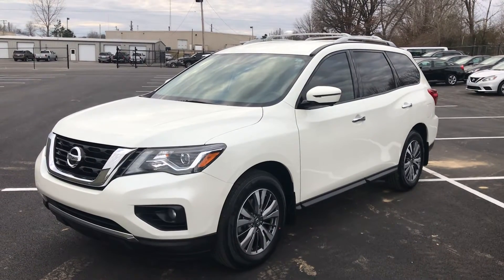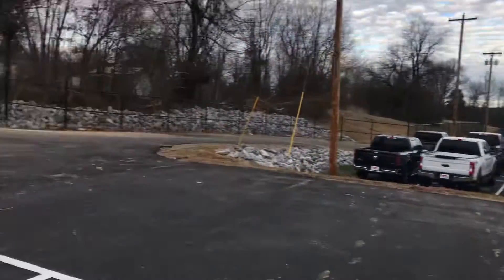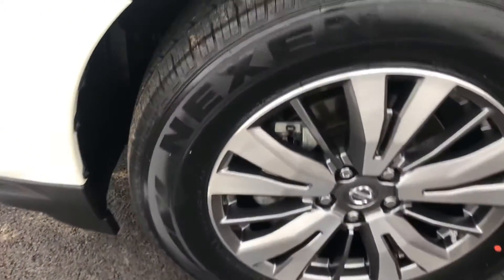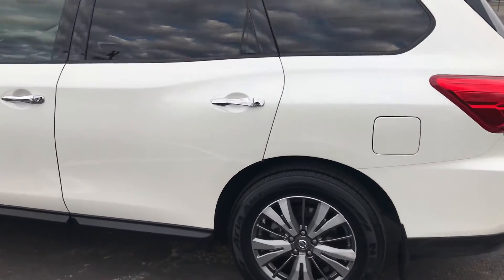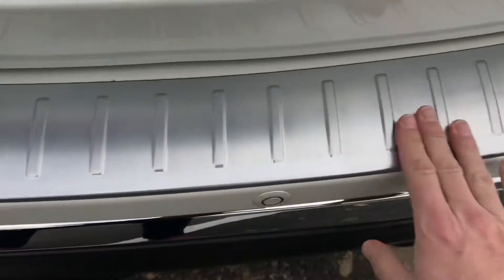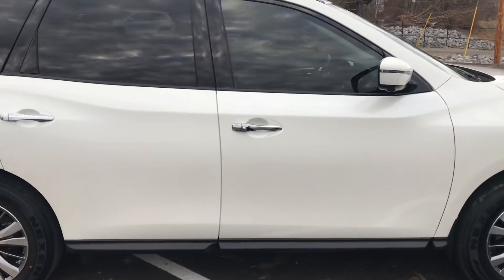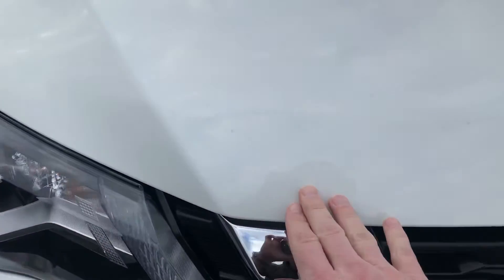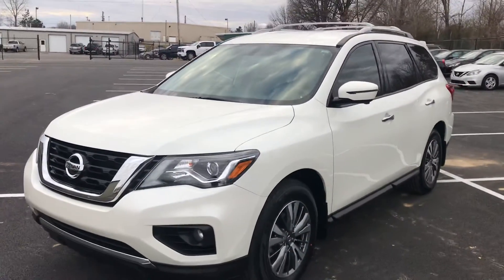658433 - 2018 Nissan Pathfinder (Exterior)